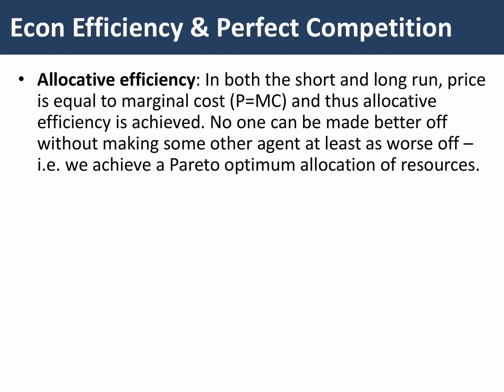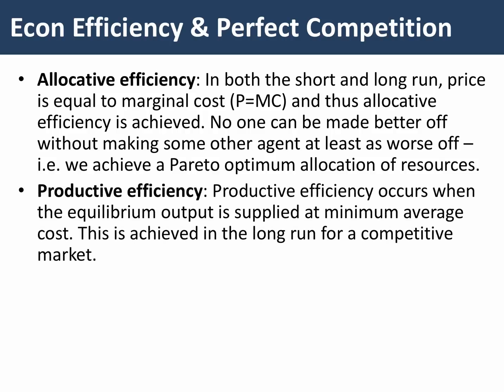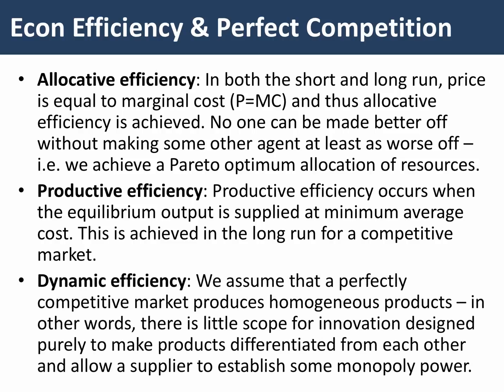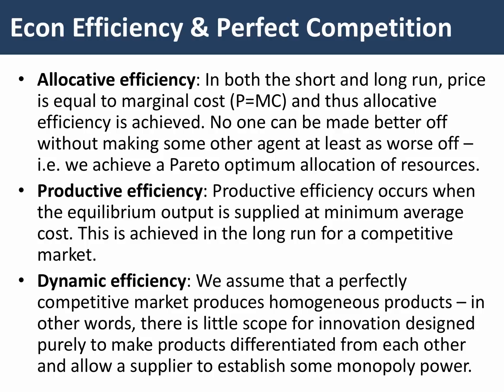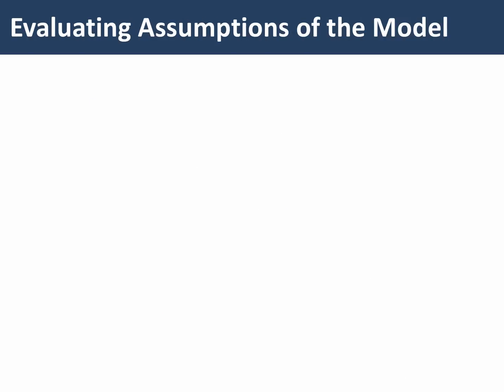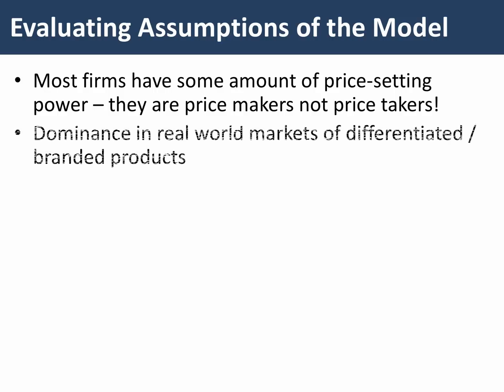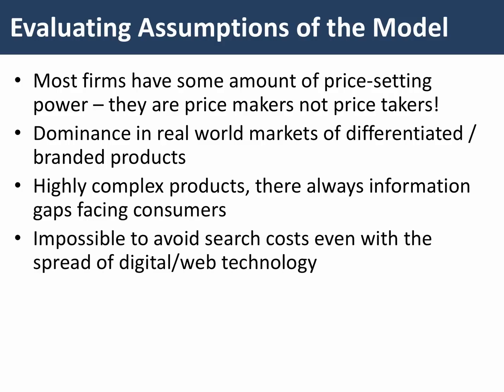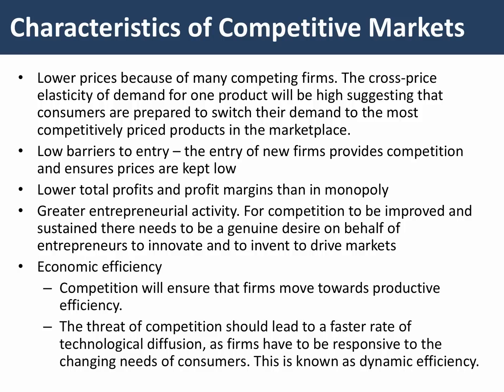Perfect Competition and Economic Efficiency I A Level and IB Economics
In this short topic video we look at whether perfect competition leads to outcomes that are economically efficient?